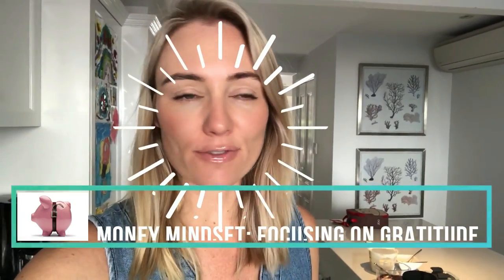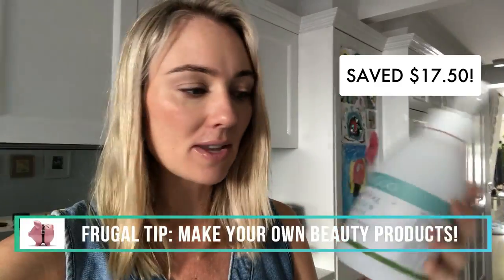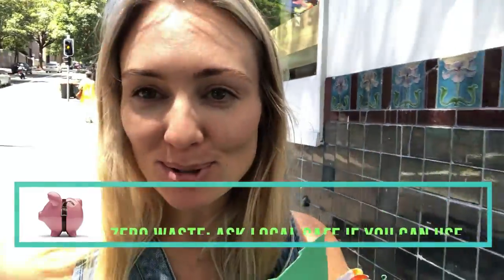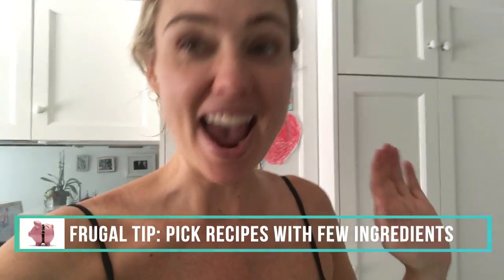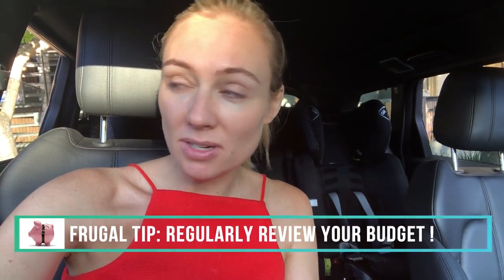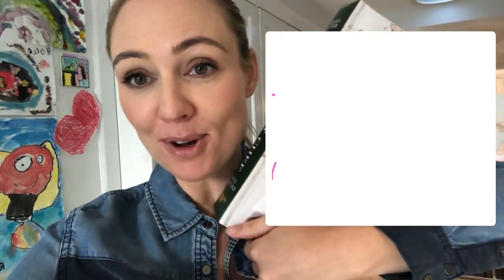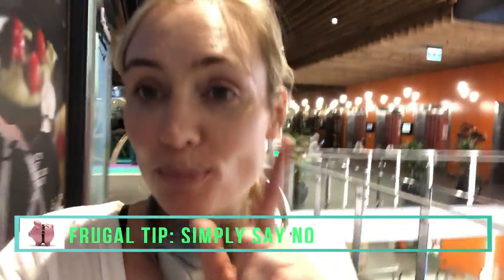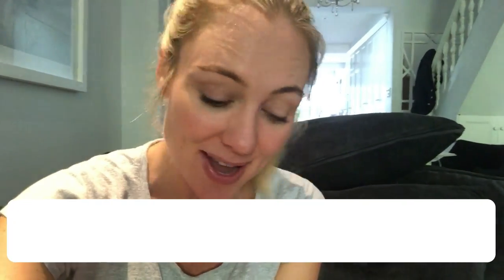FRUGAL FEBRUARY VLOG 2 - Zero Waste, Chemical Free, Food Budgets, PLUS COOK BOOK GIVEAWAY!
Volume fixes shortly into this video! Week 2 of Frugal February is going well, with embracing zero waste, reducing chemicals in my home, making my own beauty products and more.But I am realising that my food bill is increasing with Rocco's school lunches and Tom needing a packed lunch as well. So next week I will be focusing on Food Planning and Budgeting.

To view THE HEALTHY CHEF book the codes below give you discounts, so feel free to use them and SAVE!

Here is the code:  HEALTHYMAMMA

How to find more about me:
M Y   B O O K :  T H E  $ 1 0 0 0  P R O J E C T
As well as: Amazon, Dymocks, Angus & Roberts, Big W, The Book Depository, and all airport bookshops

I often share interesting articles and videos on the SugarMamma Facebook page, which you can follow